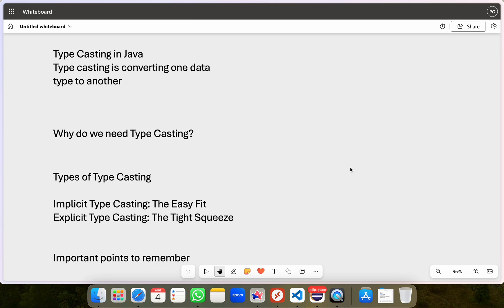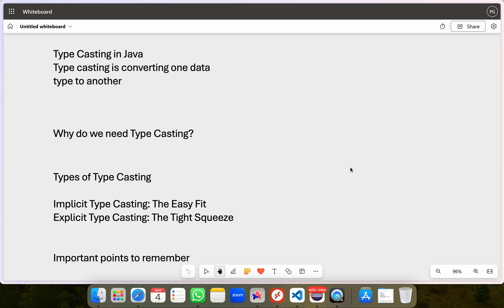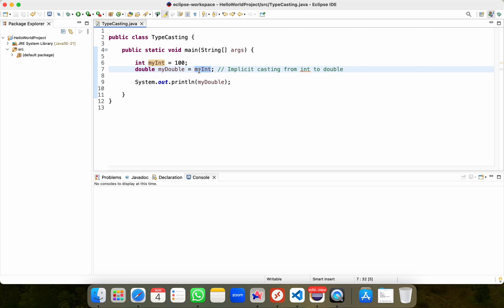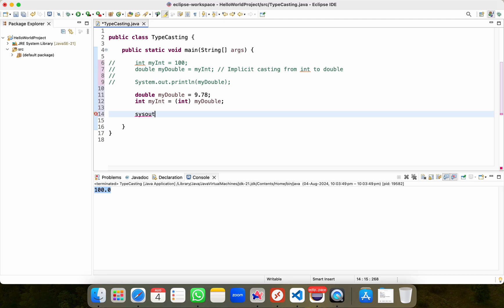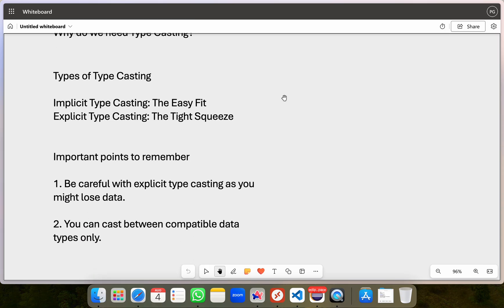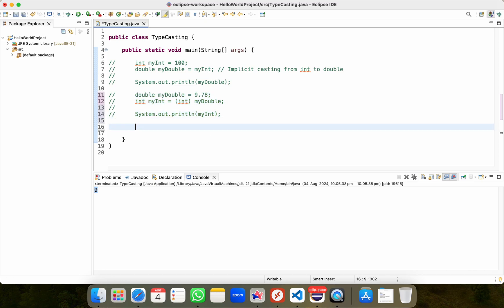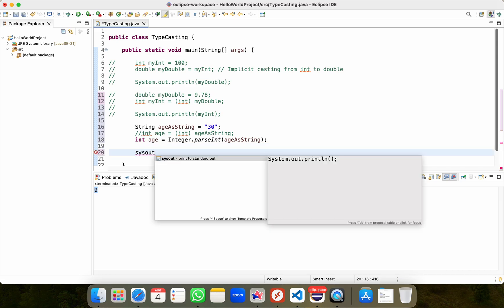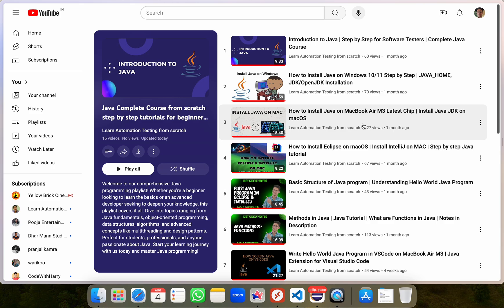Java Tutorial: Type Casting in Java| Complete Java course for Beginners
Java Tutorial: Type Casting in Java| Complete Java course for Beginners: This Java tutorial for beginners will teach you about type casting from scratch with detailed examples. This complete Java course for Software developers and testers will help you master all the concepts you need to learn in Java in a well structured way.

Here are the detailed notes of this video. Feel free to download them.